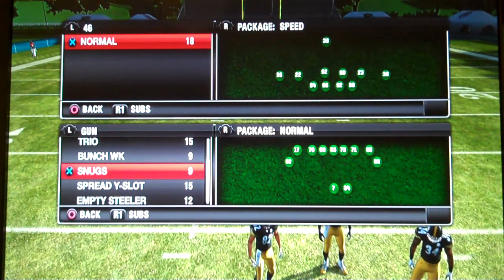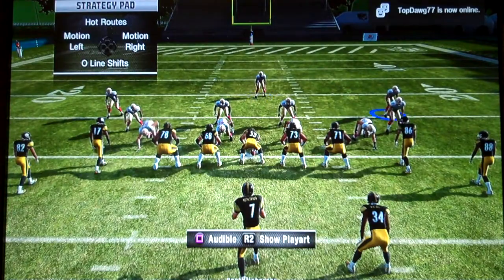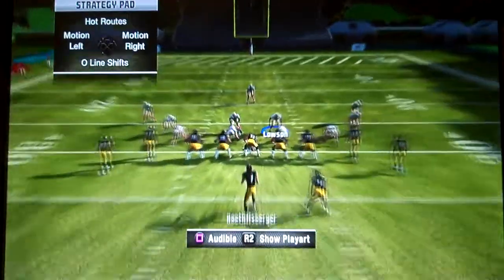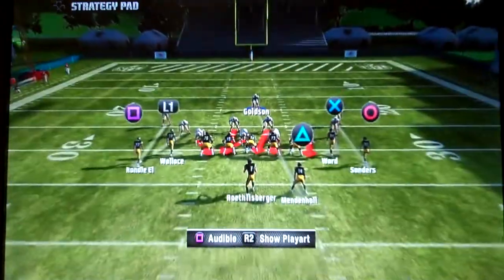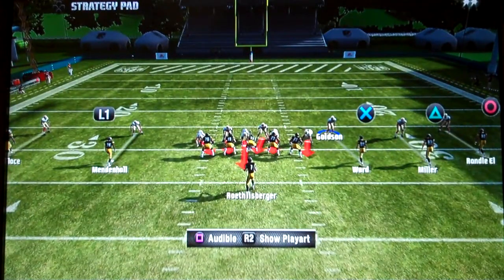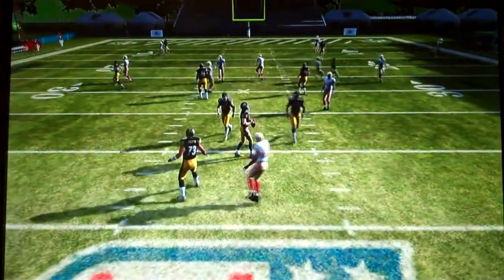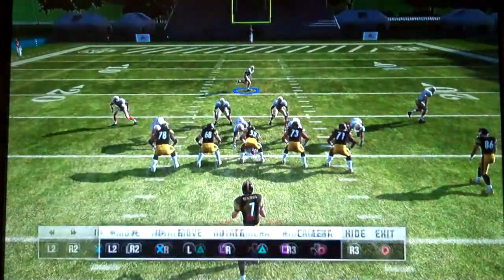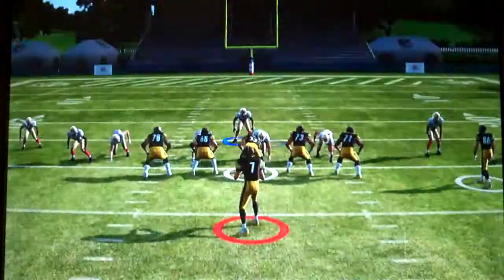MadDen 11 TV - Show #98 Eddie Mcfield Edition! (Defensive help)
Madden 11 daily show hosted by Sgibs of Madden Bible. Player vs Player breakdowns, Mailbags, Tips, and much more!